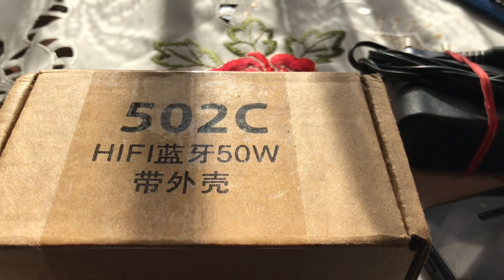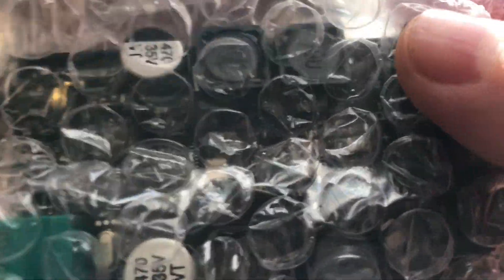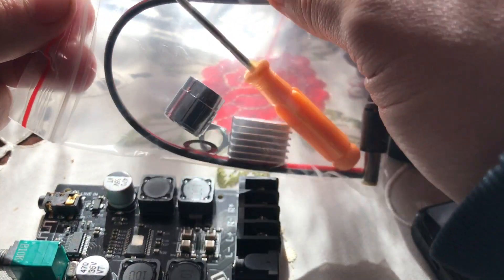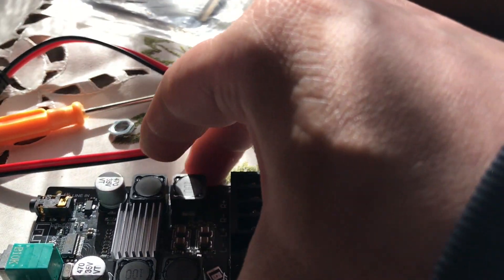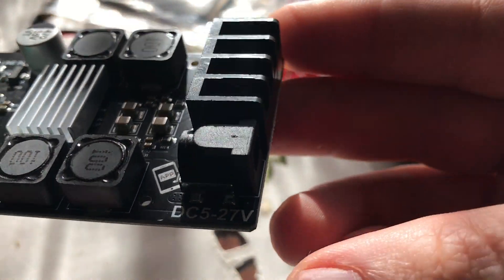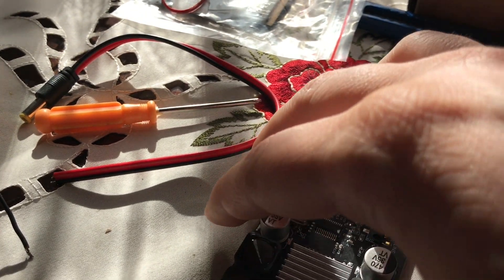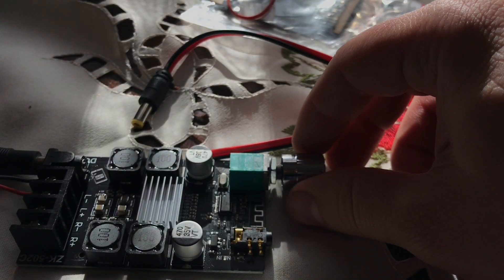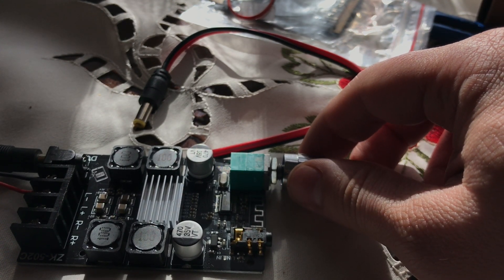TPA3116D2 2x50W Bluetooth Amplifier - Wuzhi ZK 502C Board Test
Bluetooth Amplifier - Wuzhi ZK 502C with TPA3116D2 chip, 50W Stereo HiFi

A bluetooth stereo audio amplifier built on the TPA3116D2 chip with 2 x 50W. The digital amplifier is made in class D and has a very good sound quality, with low current consumption, the sound distortion being here less than 0.1%.

The built-in bluetooth module makes it a very good base to build your own bluetooth speaker or to build it as a wireless player. The module also has a 3.5 mm jack connector as an AUX signal input and a port for connecting the DC power supply.

The module is turned on with the help of a potentiometer, which, by the way, is used to adjust the volume.

Specifications:

supply voltage from 5V to 27V
chip
type: stereo
power 2 x 50W
Speaker impedance from 4-16Ohm
built-in bluetooth BLE 4.0 (glass-saving transmission)
jack input, DC 5.5/2.1 power connector
protection against overcurrent, short circuit and overheating

Bluetooth audio amplifier TPA3116D2 2x50W AUX ZK-502C